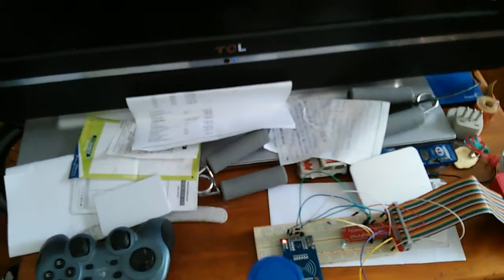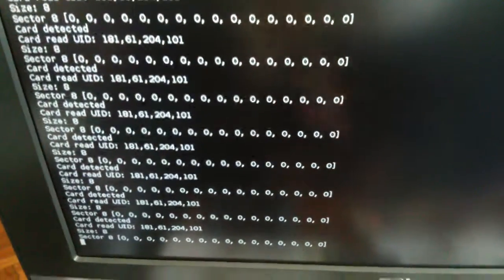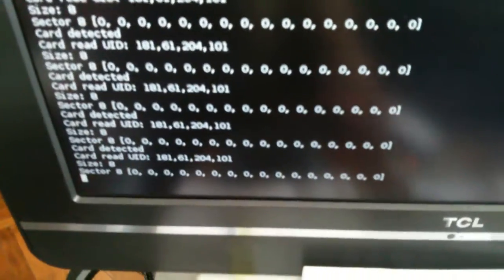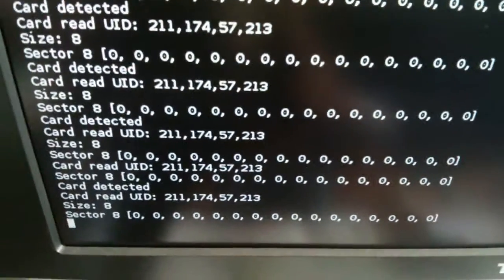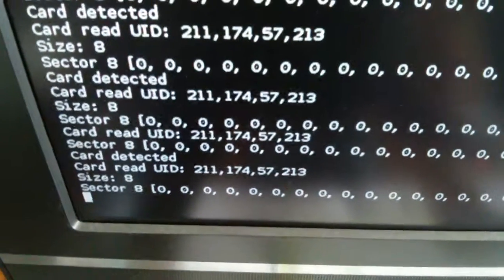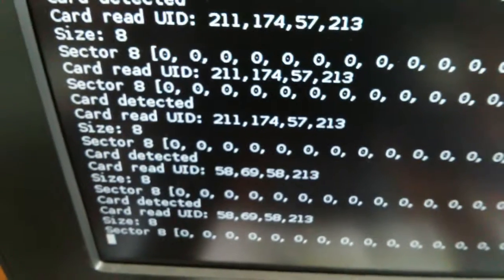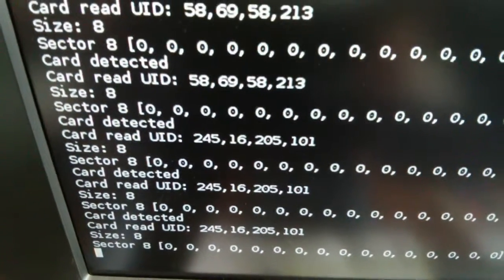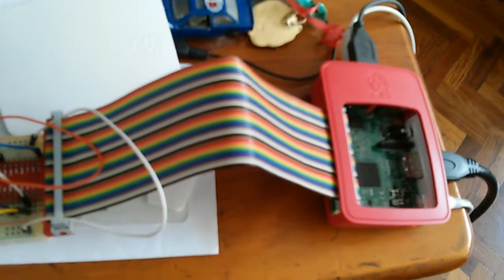Probando leer tarjetas y tokens RFID con la Raspberry PI 3 :)